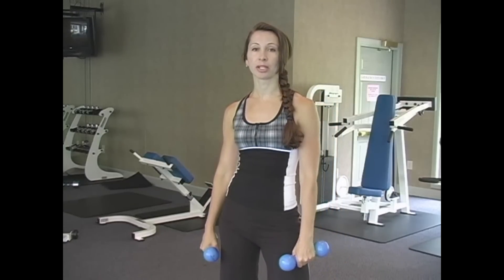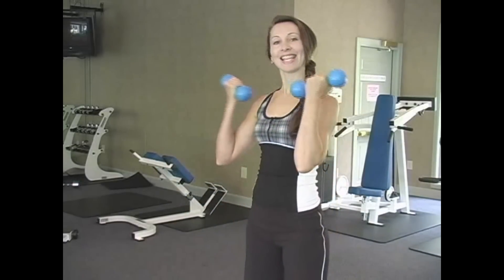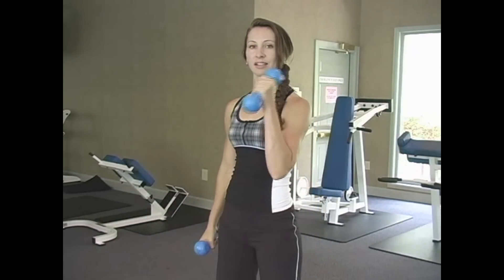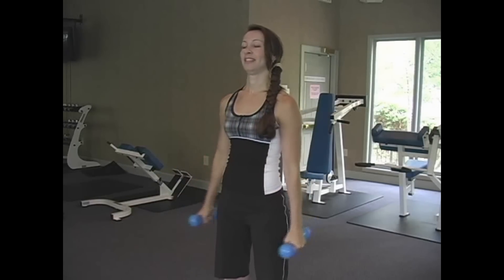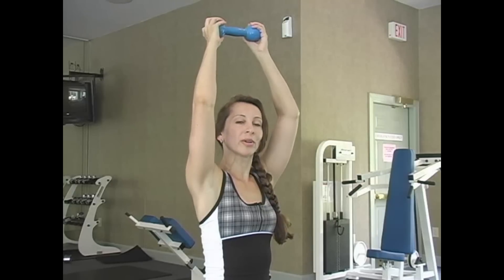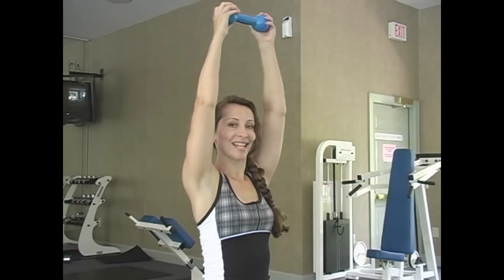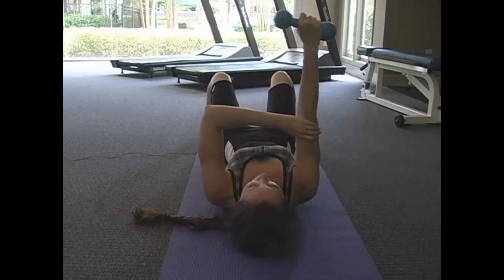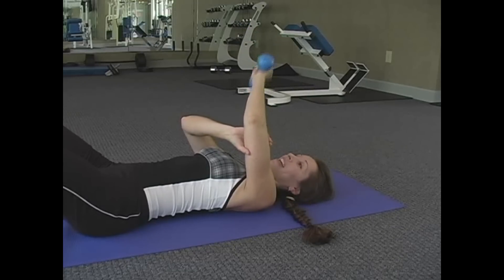5 Minute Tone Body Arms Workout, Fitness Training w/ Tammy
Five min exercise routine to tone your arms for a great bikini body.

5 Minute Tone Body, Arms
Fitness Training w/ Tammy

5 Minute Back Workout
5 Minute Abs Workout 2
5 Minute Butt Workout 2